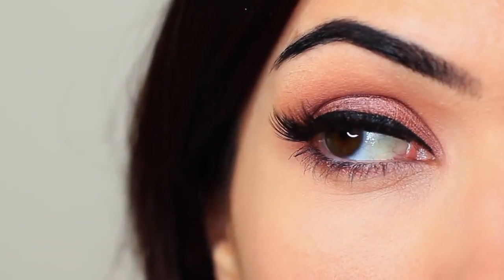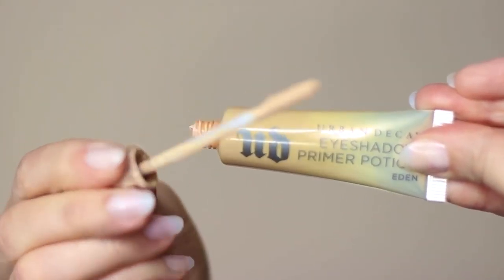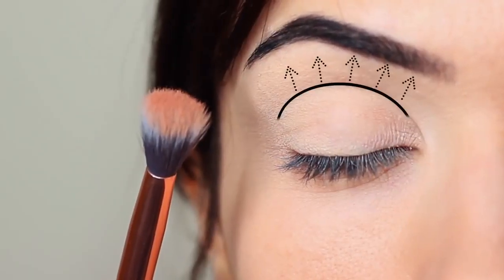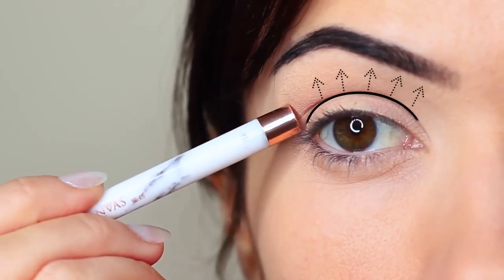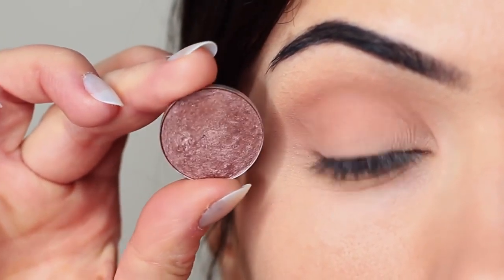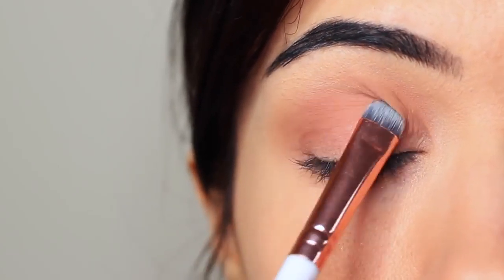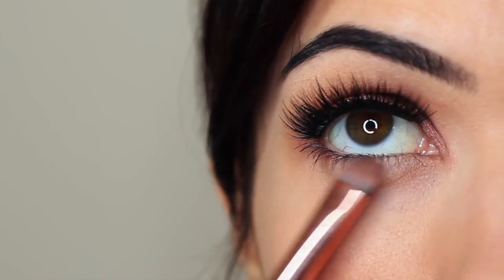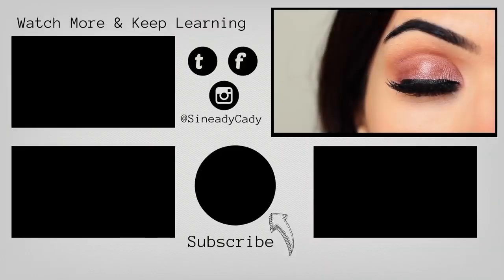Beginners Eye Makeup Tutorial Using One Matte and One Metallic How To Apply Eyeshadow